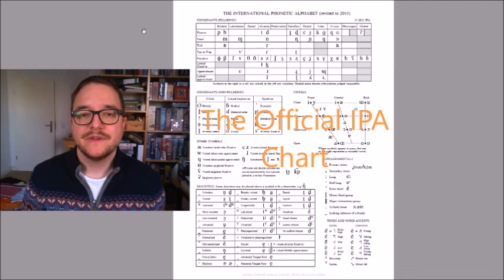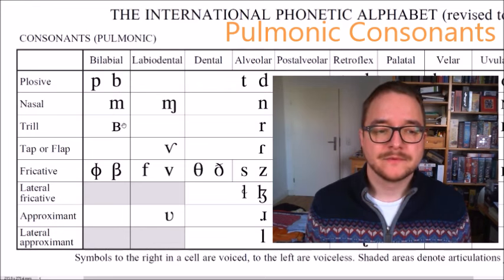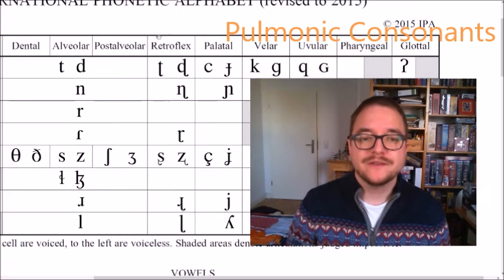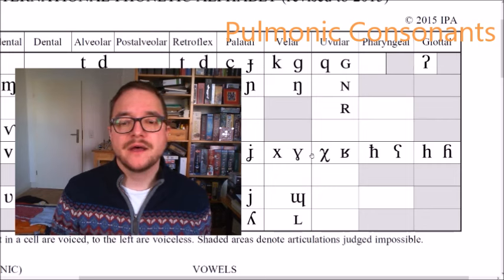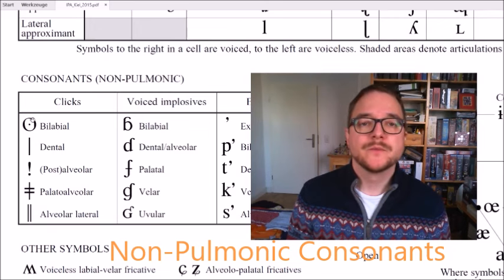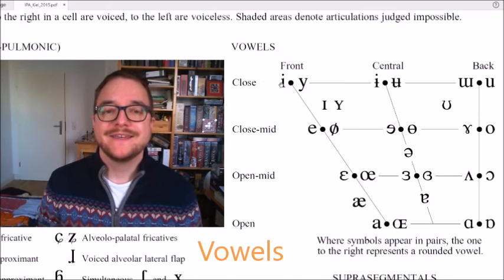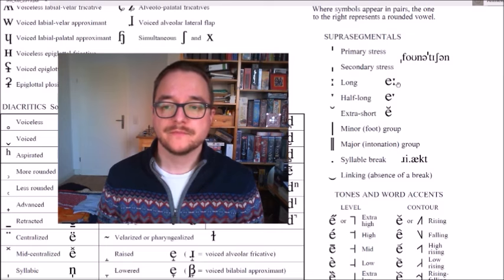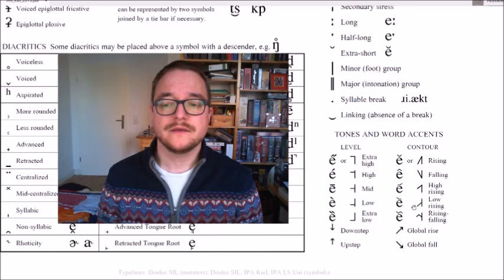The complete official IPA chart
In this video you can see and hear me pronounce all the symbols of the official IPA (International Phonetic Alphabet) chart. (I omit the epiglottal consonants.)

First I present the pulmonic consonants, then the other symbols, the non-pulmonic consonants, the vowels, the diacritics and the suprasegmentals and tones.

Please note that I am not a professional linguist.

As Owlblocks David poited out, I have forgotten the velar consonants in this video.